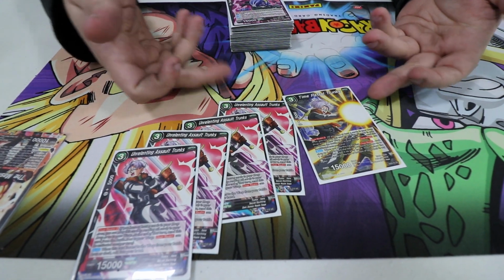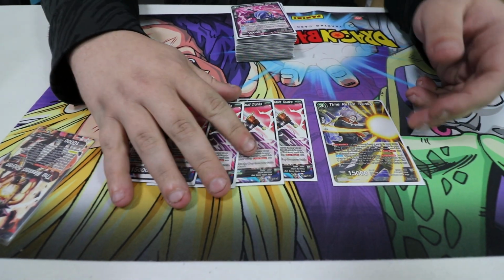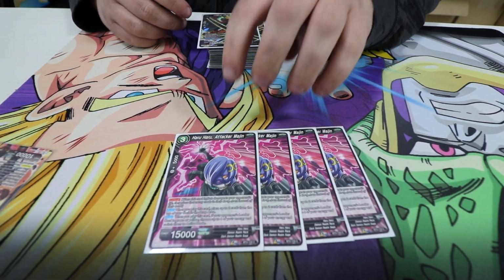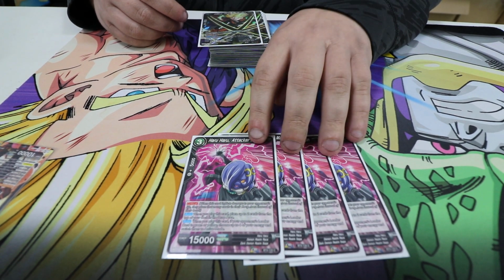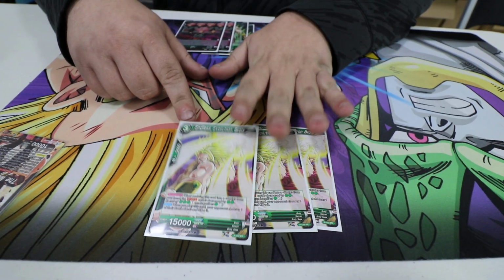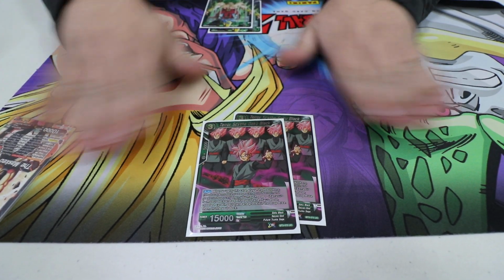Dragon Ball Super TCG | Green Black Masked Saiyan Deck Profile! | *SUPER CONSISTENT*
Can we break 100+ Likes on This video?!